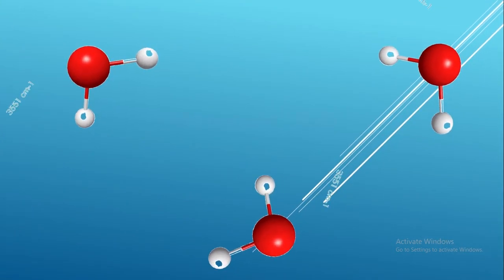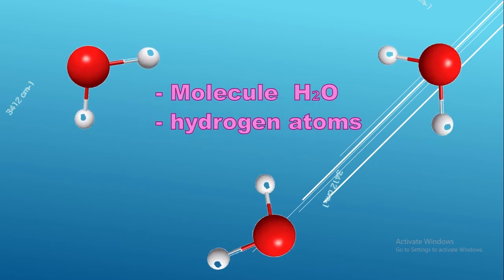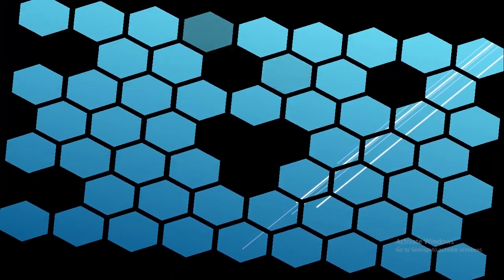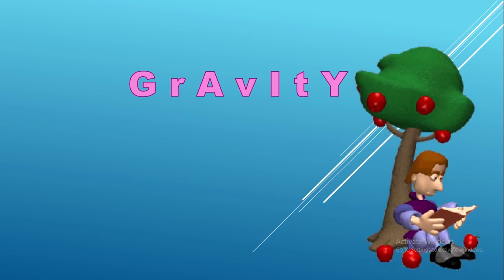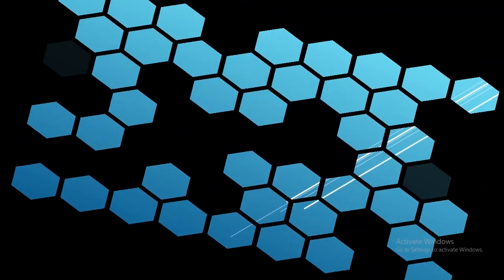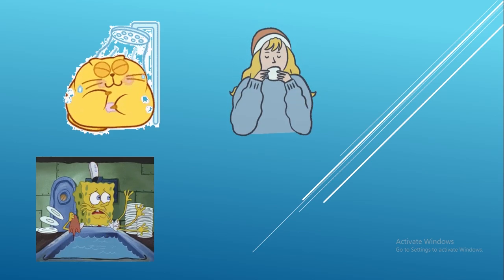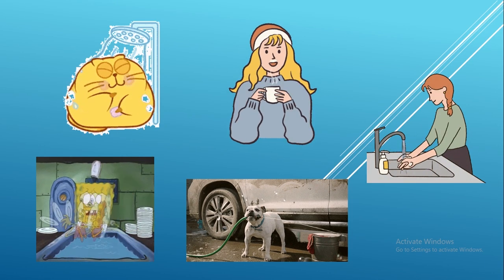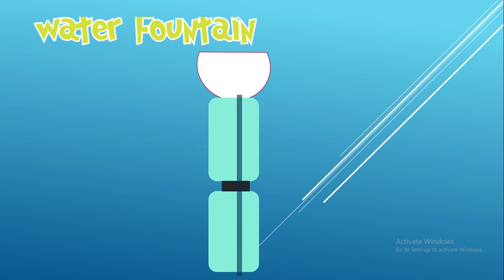Let's make WATER FOUNTAIN AND SIPHON WATER at home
This project is fun learning science for kids.
Talking about Gravity and molucules.